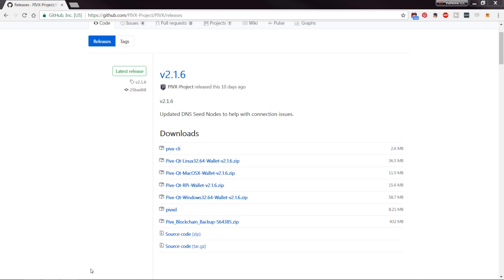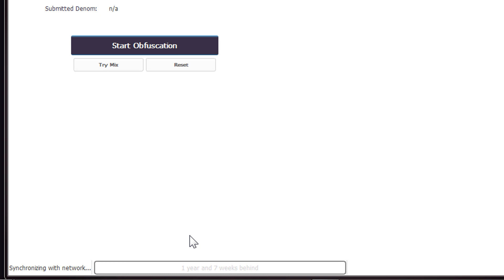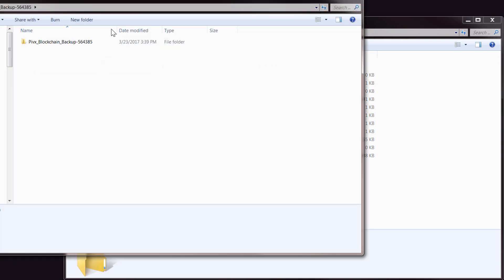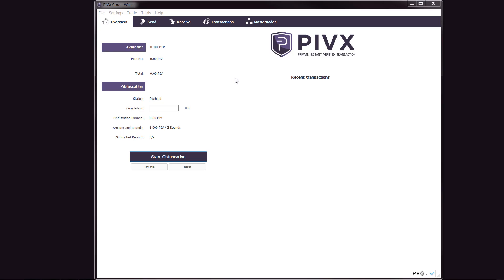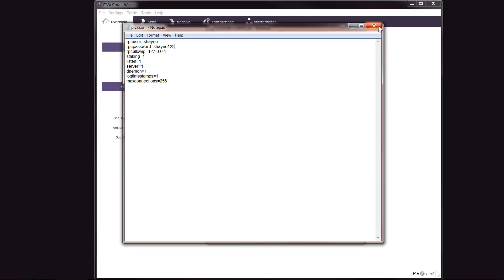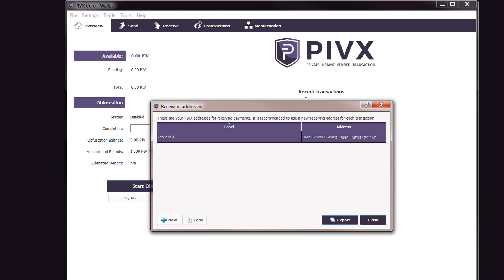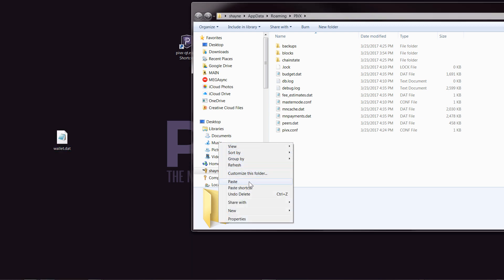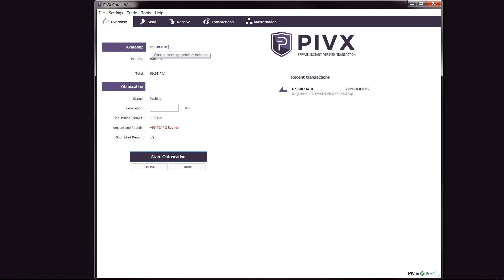PIVX - Wallet Install and Staking Tutorial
This video shows how to install the PIVX wallet and how to activate it using Windows.

Donations are really welcome and please memo me so i can say thanks: ) PIVX Address: DQTdppi6fwm7kSNC5BB9qveKBWzeSKCr6w